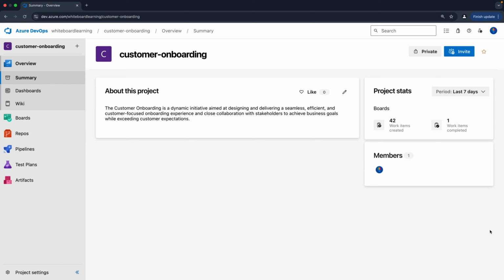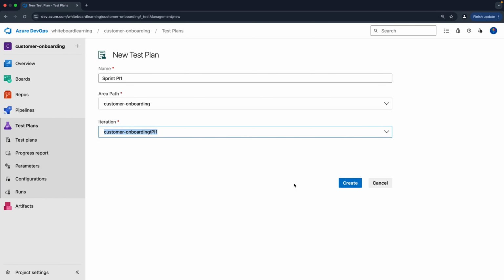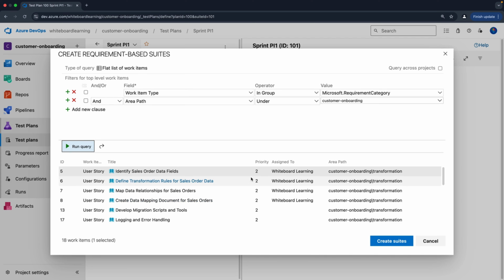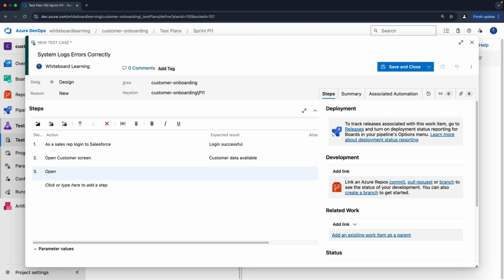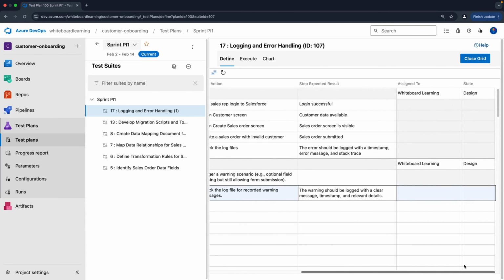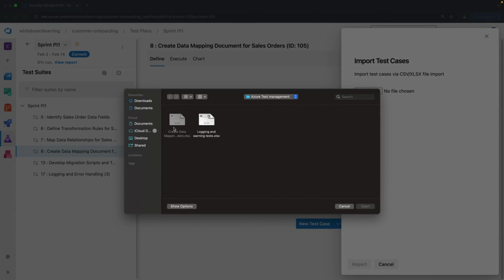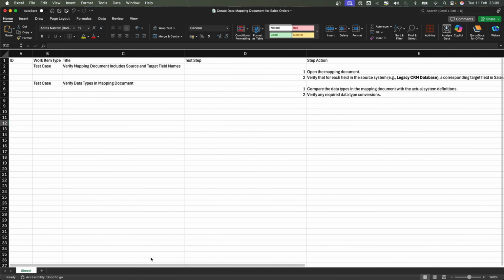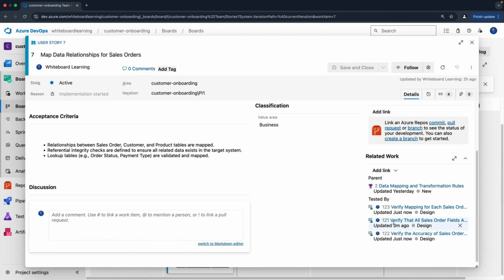Create Azure Test Plan & Add Test Cases Using Excel and Grid View | Step-by-Step Guide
Learn how to create an Azure Test Plan and efficiently add test cases using Excel Sheet import and Grid View in Azure DevOps. 🚀

In this step-by-step tutorial, you'll discover:
- How to create an Azure Test Plan
- Adding test cases using an Excel sheet
- Importing test cases via Grid View
- Adding test cases via User story card